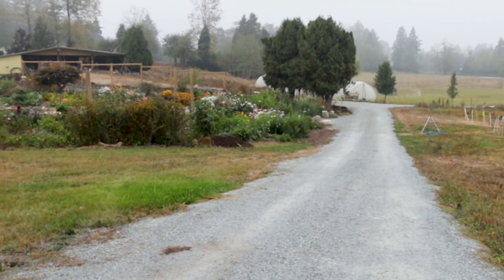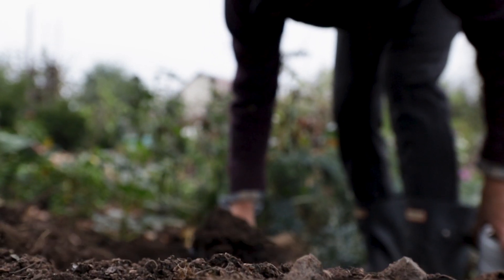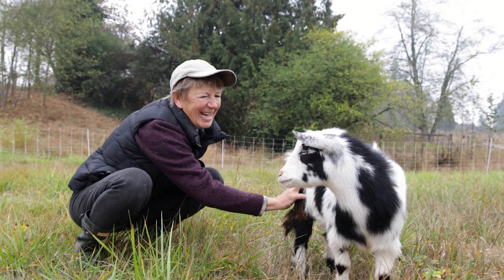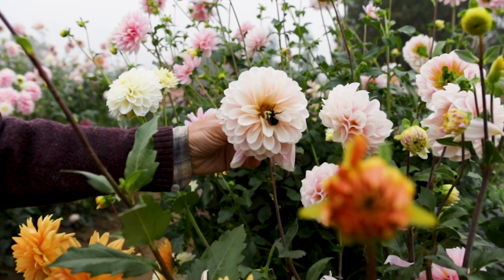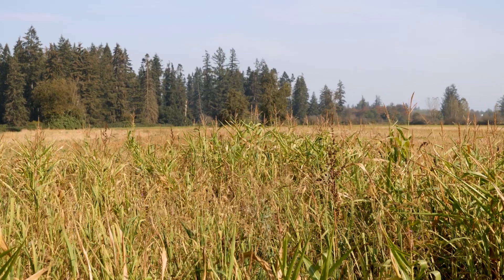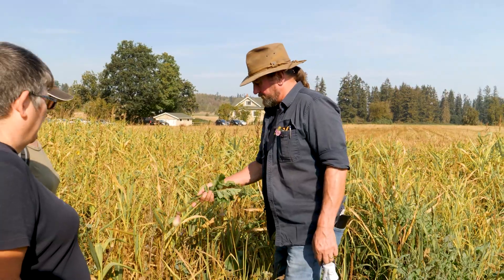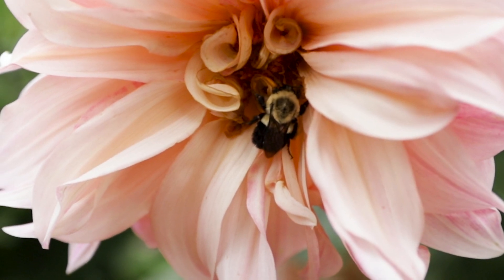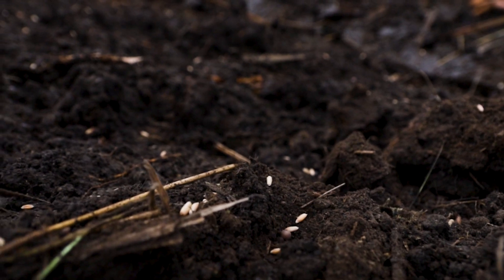Sustainable Flower Farm Experiments with Cover Cropping to Improve Soil Health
Sage and Solace Farm is a lush 20-acre farm in the Fraser Valley. They grow flowers, and vegetables and breed miniature dairy goats for their own nutritious milk to make cheese and soap in addition to keeping a variety of heritage breed chickens to provide pasture-raised rainbow eggs.

Barb attended our Metro Vancouver Cover Cropping field day to learn from our host farmer and regional agrologists and network with other local farmers. In this video, she talks about her experience, what she learned, and the practices she is now implementing on her own farm.